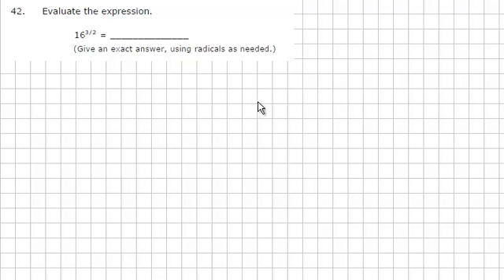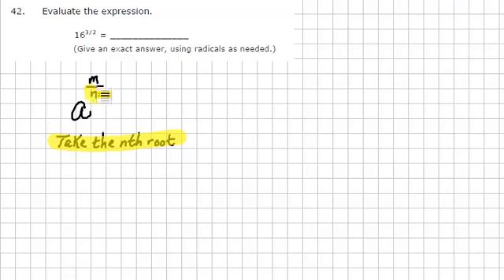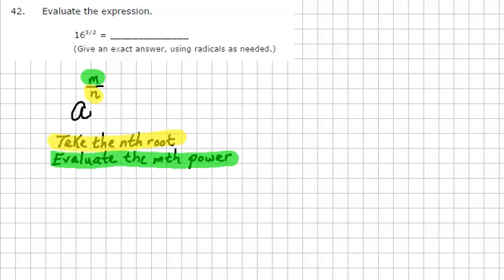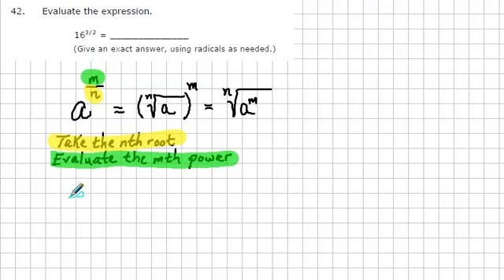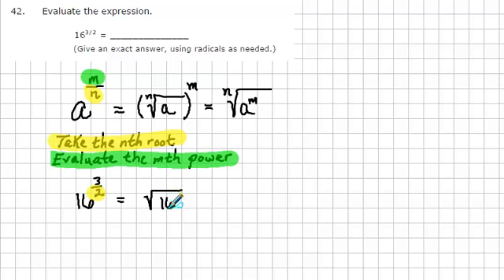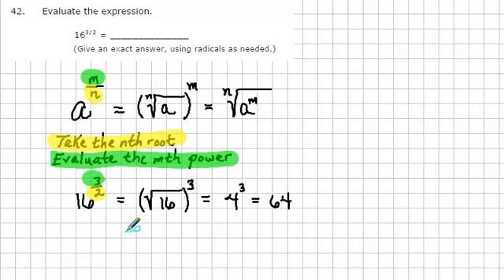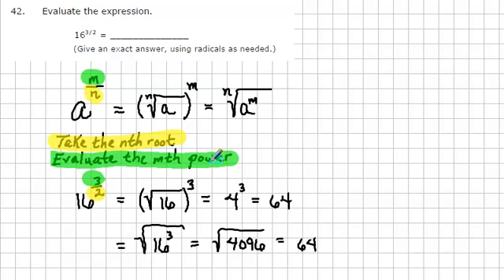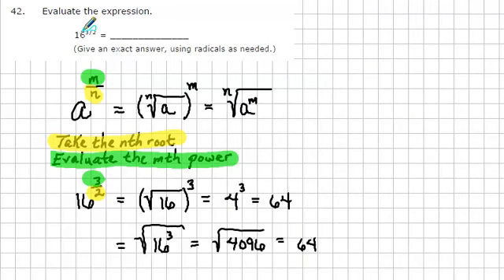MAT 1033 Final Exam Review Packet: Solution for #42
Objective:
1. Evaluate an expression by interpreting a rational exponent.